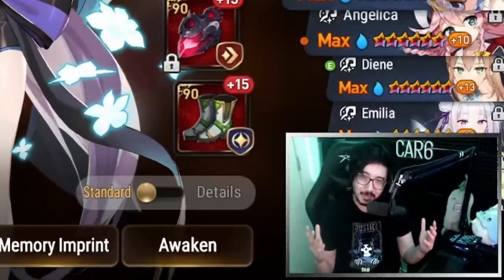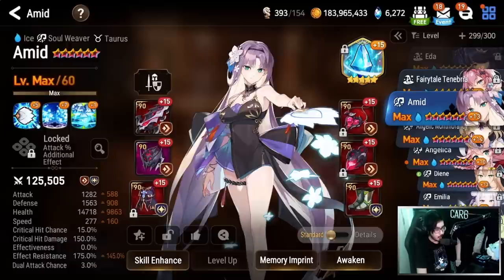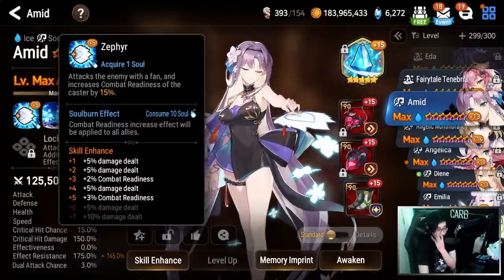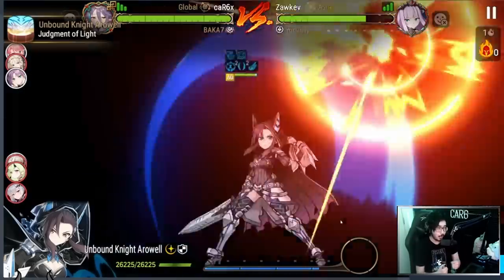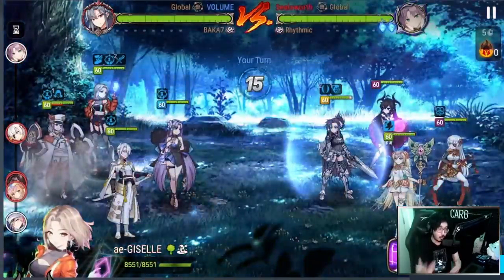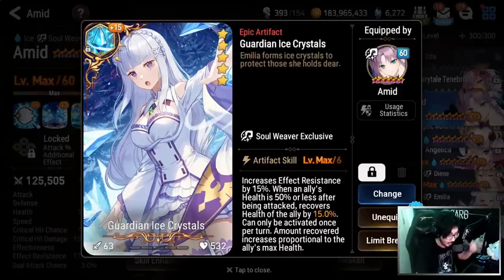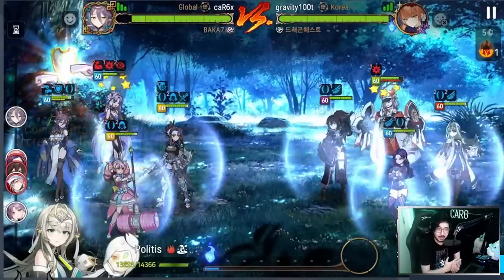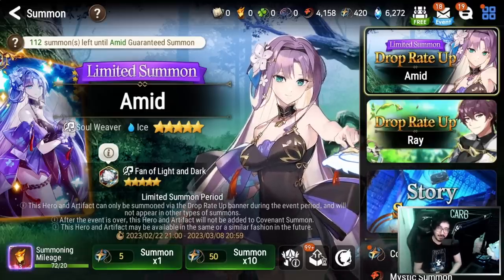Amid HONEST REVIEW (Stats/Showcase/Build) [Epic Seven Guide]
Hey everyone - Car dives into the new limited unit in Epic Seven AMID - Check out to see how best to build, how to mola, best use, best artifacts, and how she fits in the meta - Also see Car showcase Amid in RTA!

(Follow to know when I'm live!)

00:00 Introduction/Summons
00:26 Build
02:52 Skills
04:48 Car's Opinion
06:58 Build+
08:37 Artifacts
10:25 Should you pull?